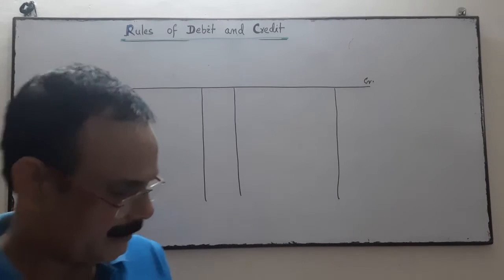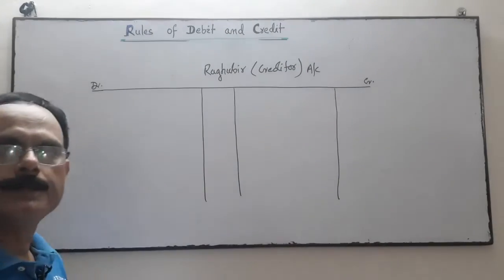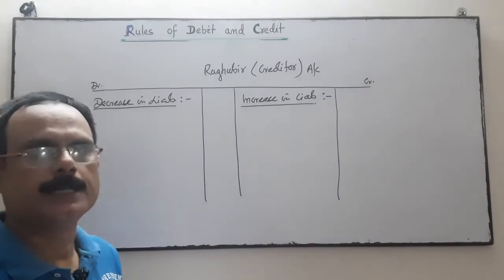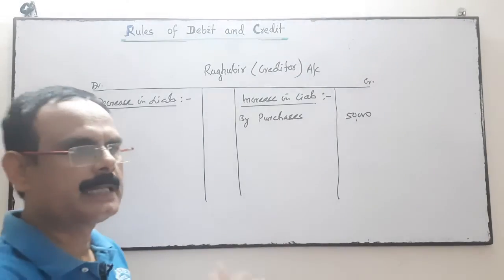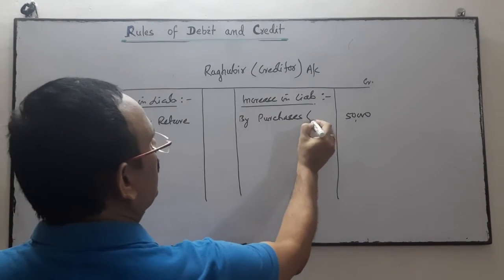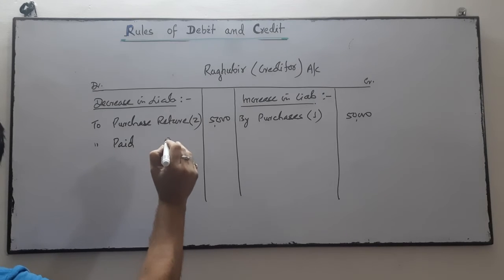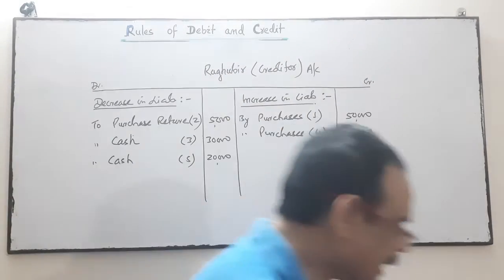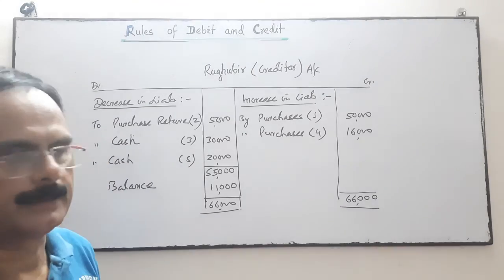Accounting Equations Video 8